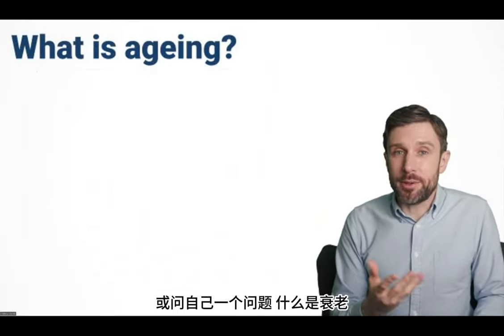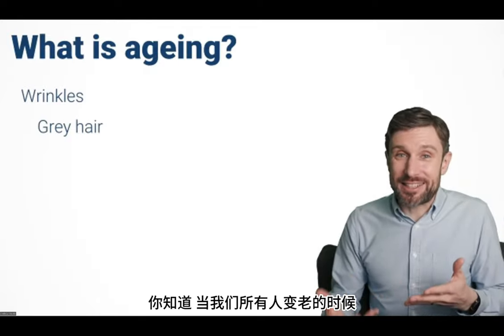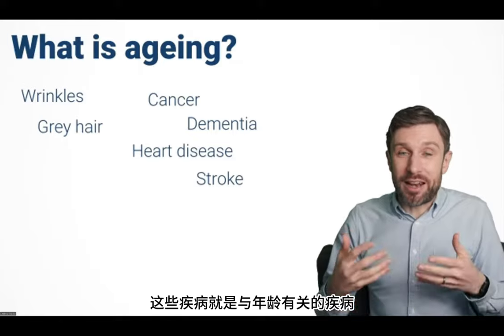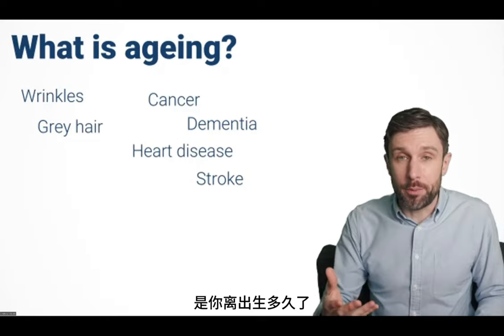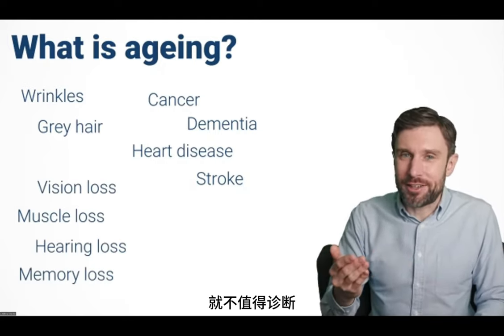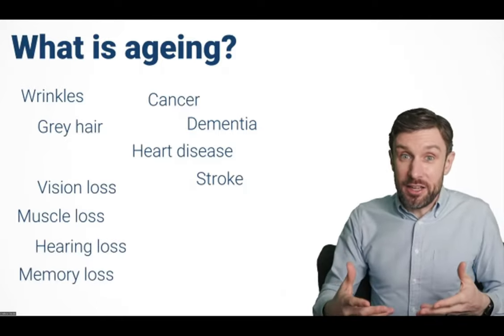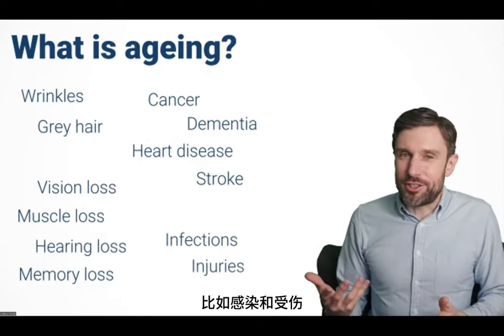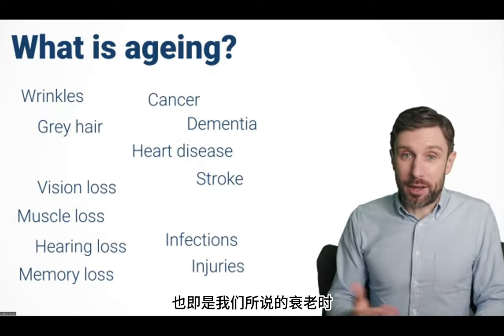What is aging? - Andrew Steele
In this short video, Dr Andrew Steele will briefly explain what aging is, including external signs of aging and age-rlated diseased.
Dr Andrew Steele is a scientist, writer, presenter and author of Ageless: The new science of getting older without getting old.

This year in May, the simplified Chinese version of his book Ageless: The new science of getting older without getting old has just been published by CITIC Press Group in Chinese Mainland.

CITIC Press Group and TimePie jointly lauched this series of interviews with authors. And for this episode, we are delighted to invite Dr. Andrew Steele as our guest.